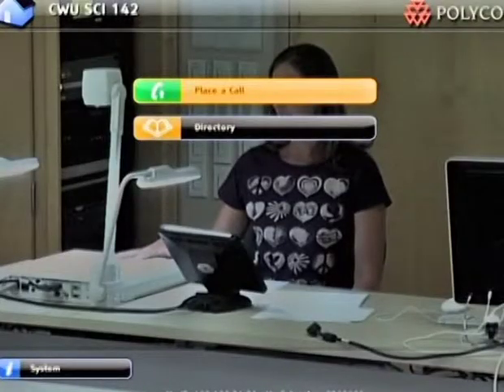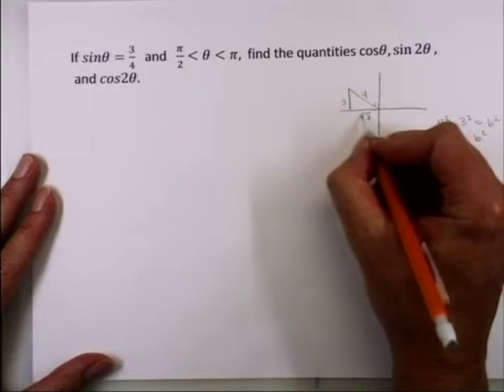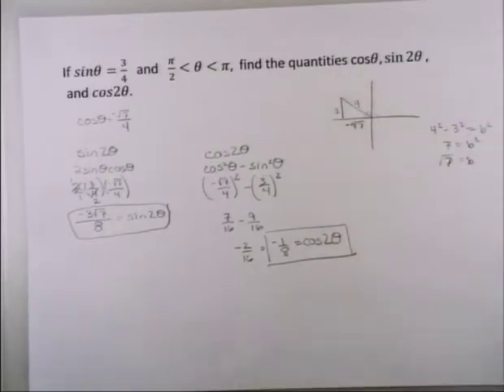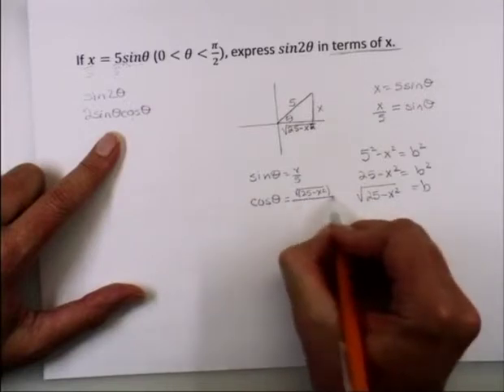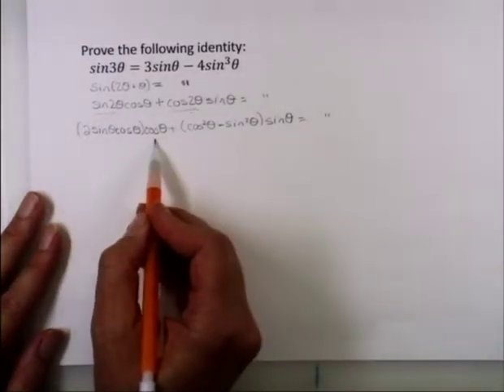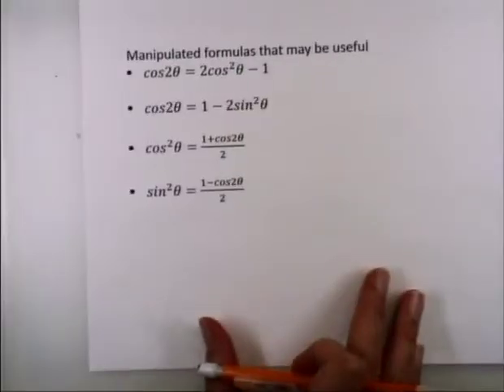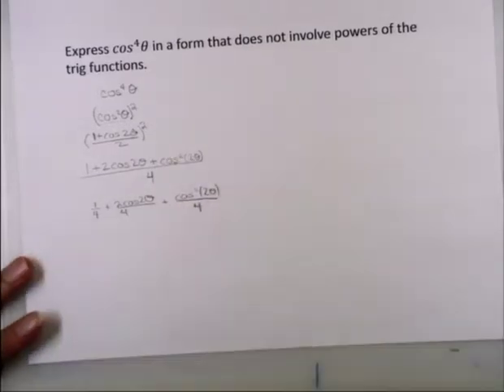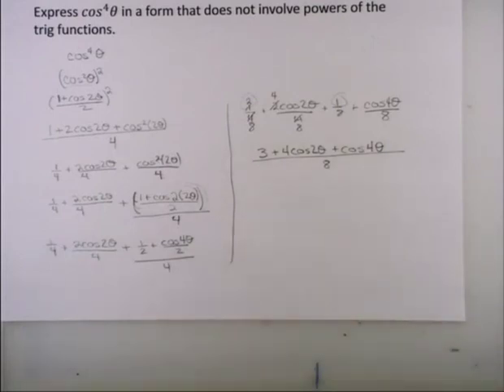8 2 Double Angle Formulas